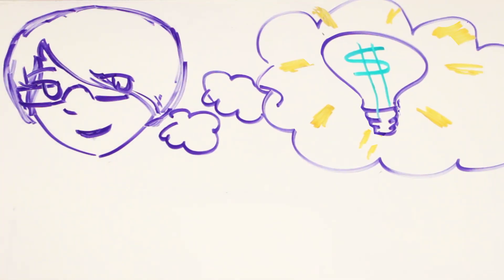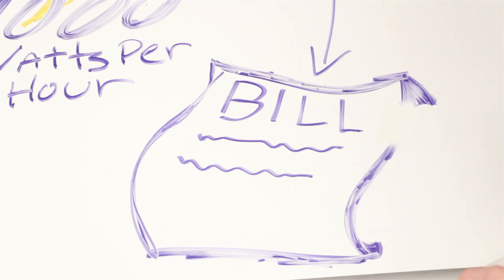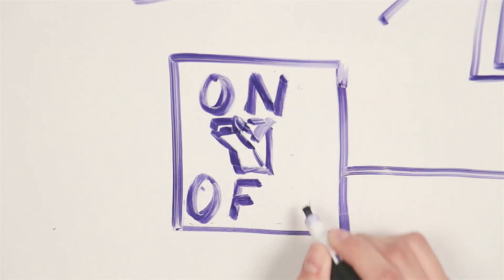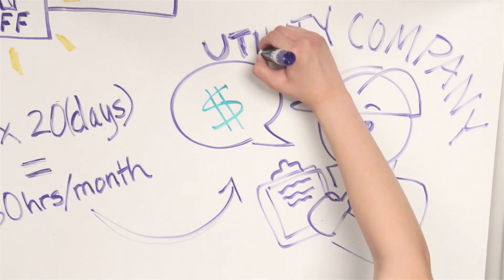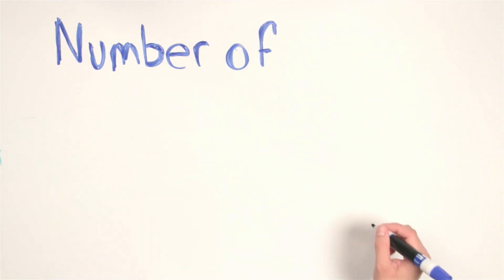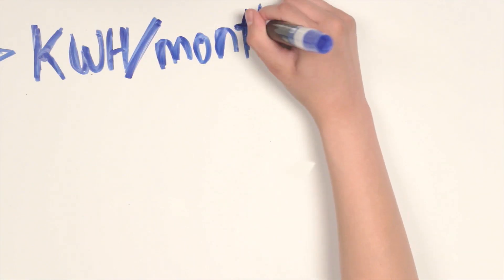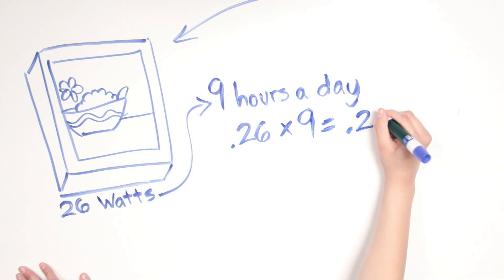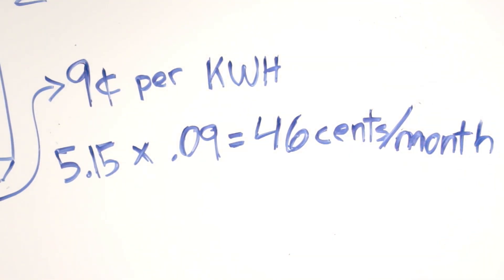How to Calculate Power Usage for Your Lightbox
Bekah walks you through the formula to calculate the total power consumption for your LED or Fluorescent backlit display lightbox